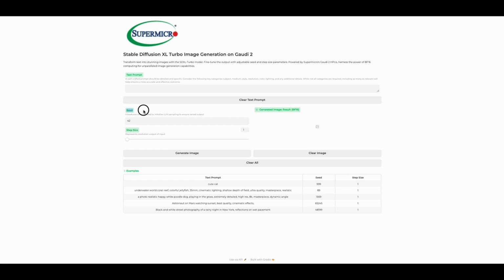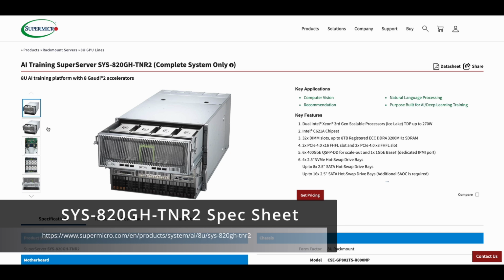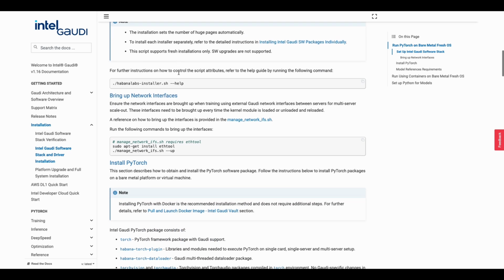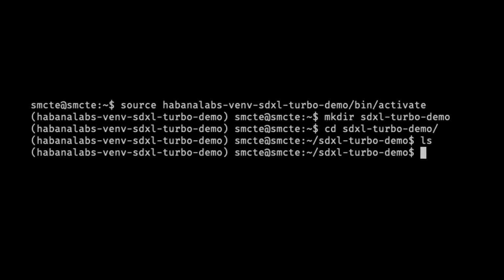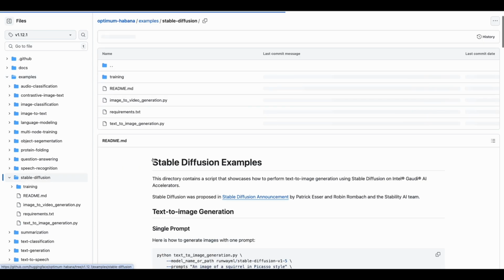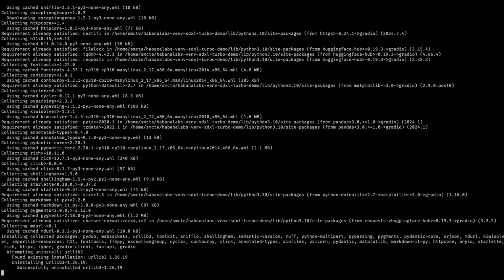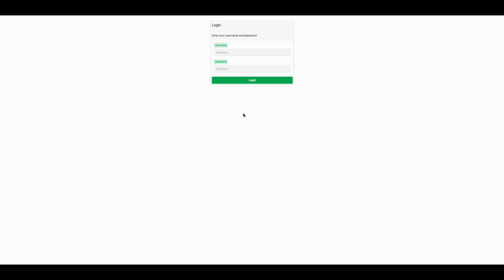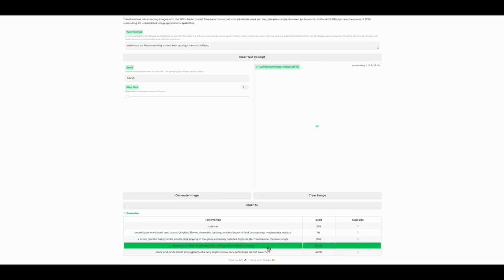Setting Up Stable Diffusion XL-Turbo on Supermicro's Gaudi® 2: A Step-by-Step Guide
Get ready to unleash the power of generative AI with Stability AI's lightning-fast model. In this tutorial, we'll guide you through the process of setting up and using this revolutionary tool on Supermicro's impressive Intel® Gaudi® 2 System.

What You'll Learn:
• How to set up a virtual environment and prepare your system for the demo
• Tips for checking firmware and drivers to ensure optimal performance
• Step-by-step instructions for cloning the Optimum Habana GitHub directory
• How to launch the demo using our custom-built script featuring an interactive web UI

Experience the Magic of Stable Diffusion XL-Turbo:

Generate high-quality images in native 1024x1024 resolution with ease. Discover stunning results in just ~5 seconds with 50 inference steps.

Join Our Journey into the World of Generative AI:

Explore the endless possibilities for text-to-image generation powered by the Supermicro Gaudi® 2 Server.

Timestamps
• 00:00:00 Introduction / Overview
• 00:40:23 Supermicro Gaudi® 2
• 01:24:13 SDXL-Turbo Hugging Face Model Card
• 01:34:21 Intel Gaudi v1.16 Docs & Bare Metal Install
• 03:27:00 Setup Repository & Install Dependencies
• 06:14:11 Run SMC-TE SDXL-Turbo Script
• 08:29:07 Outro / Closing